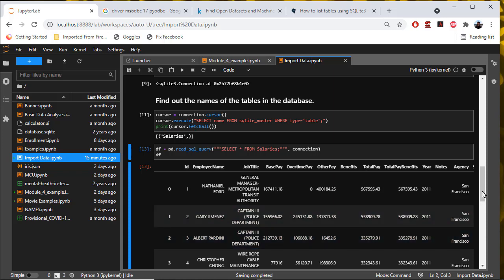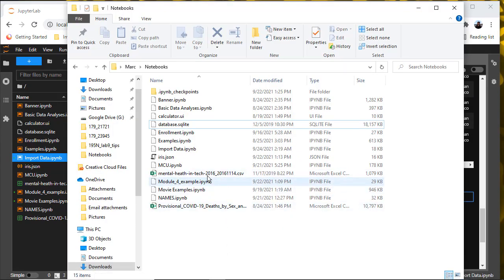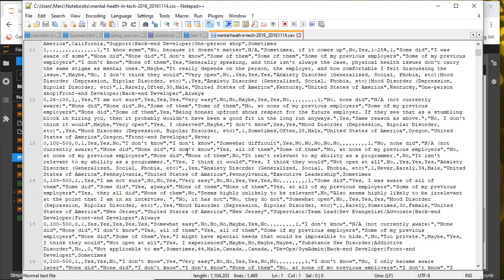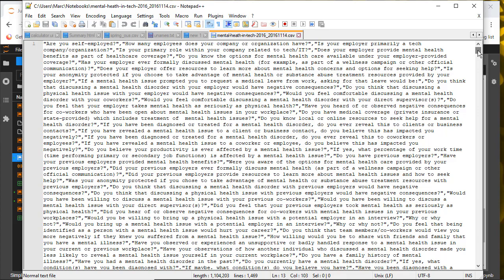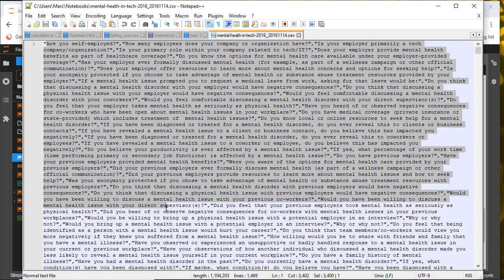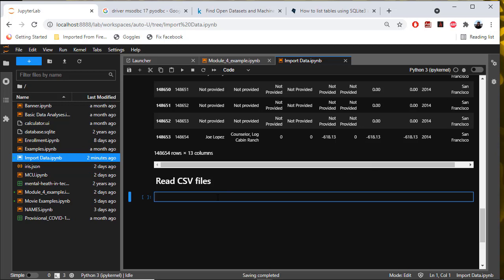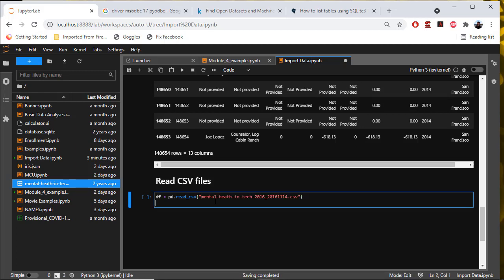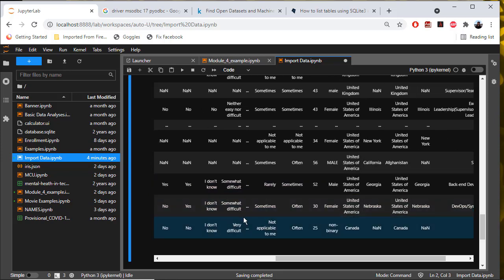Import Data CSV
Reading comma-separated values (CSV) text files into pandas dataframes.